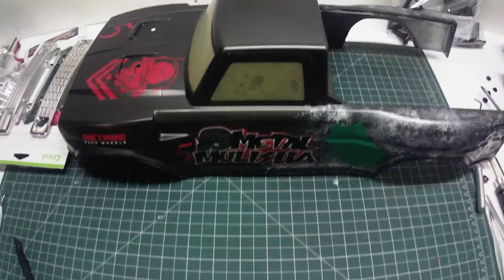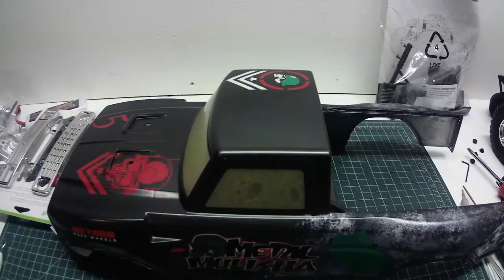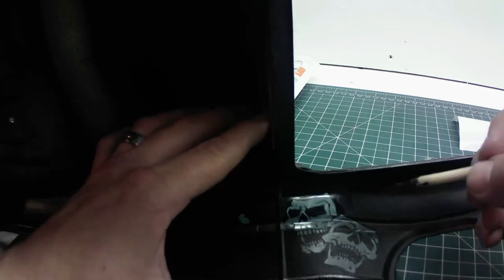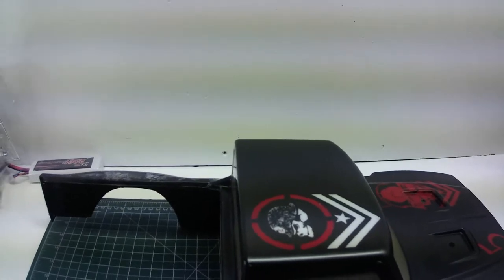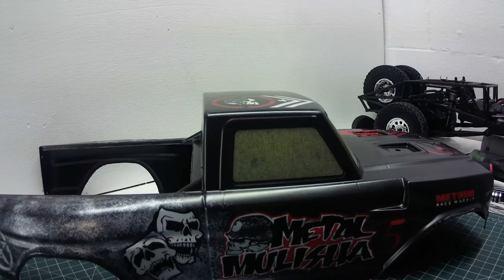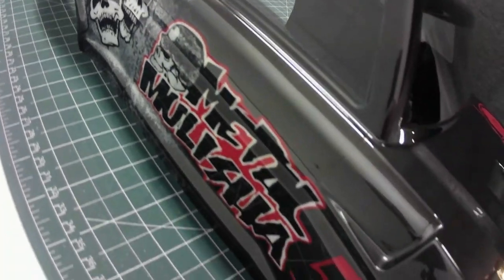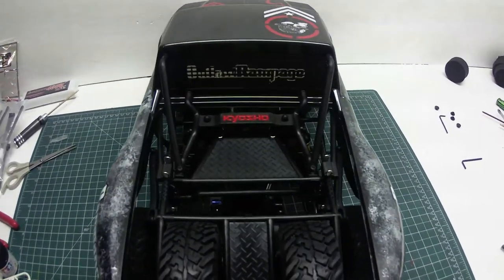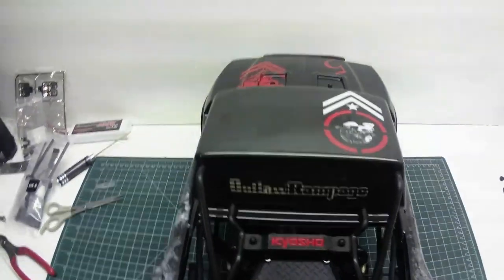Kyosho Rampage paint work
Paint work on the Rampage